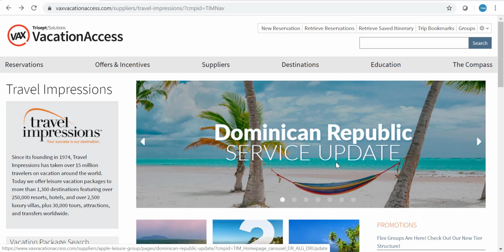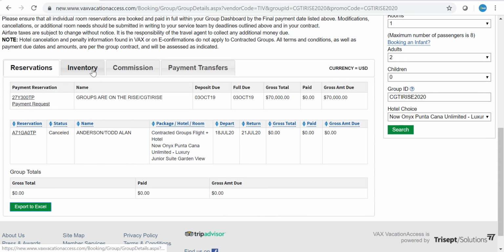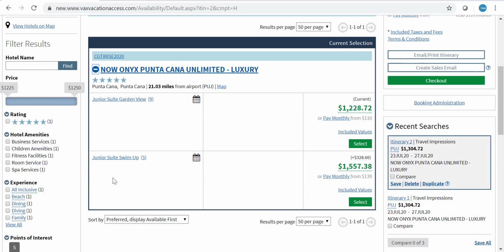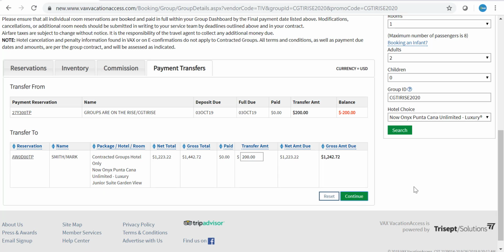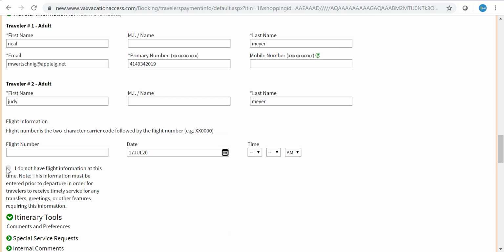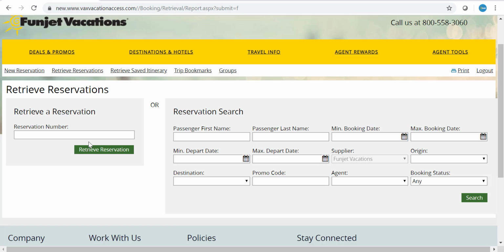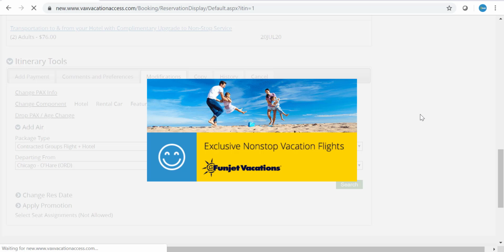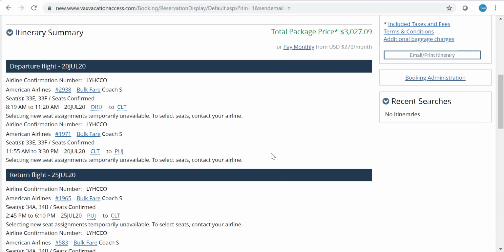walk the path av and wnv multi stop, mods and open jaw